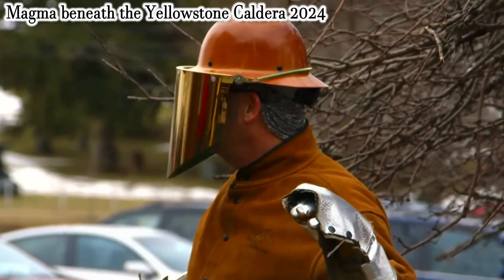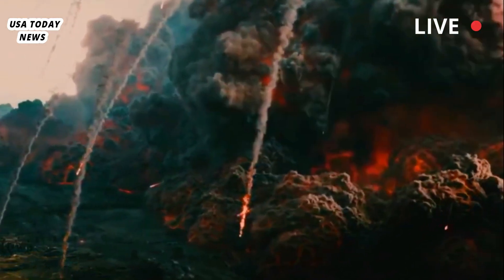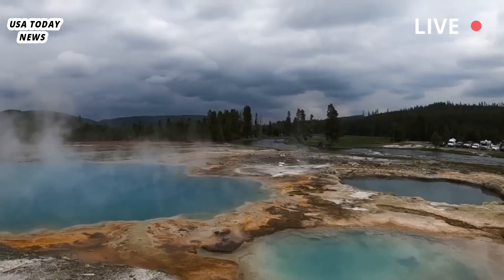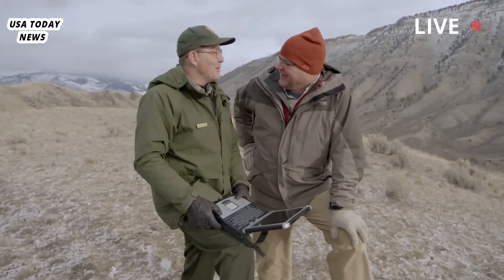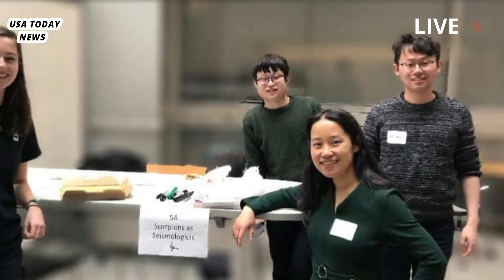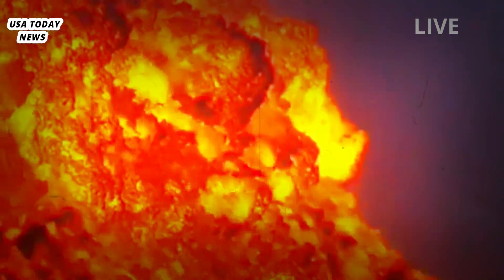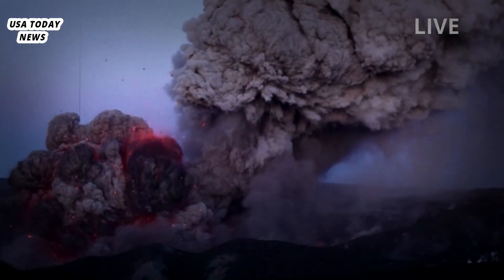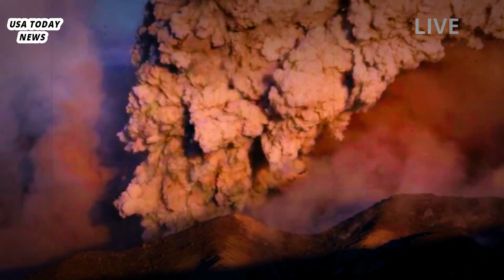Horrible: 15 minutes ago | Magma 'Explodes' Under Yellowstone volcano Caldera Terrifies Scientists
Scientists have long been fascinated with Yellowstone National Park and the scientific playground it has provided the research community over the decades. Seismic tomography has played a key role in that research giving scientists insights into Yellowstone’s crustal magmatic system to understand the melt distribution in the subsurface and the current stage of the volcano’s life cycle.With the help of new tomographic images of shear wave speed of the Yellowstone magmatic system, scientists are gaining new insights into what’s going on beneath the Yellowstone Caldera, sometimes referred to as the Yellowstone Supervolcano.

The caldera formed over 2.1 million years ago after a series of three super-eruptions, the most recent 640,000 years ago which created the Yellowstone Caldera. That eruption of rhyolitic material blanketed a good chunk of the western United States and Great Plains in ash. The ensuing collapse of the magma reservoir shaped the current Yellowstone Caldera in northwestern Wyoming. It has since been filled with rhyolite flows as young as 70,000 years old.

Based on geophysical observations, it’s quite clear that the modern Yellowstone magmatic system remains active, however, questions persist about the volume and distribution of melt and how it compares with conditions that preceded prior eruptions.“The long-term curiosity is what's beneath Yellowstone today,” said Brandon Schmandt, professor in The University of New Mexico’s Department of Earth and Planetary Sciences. “You can walk around at the surface and see these vast expanses of erupted lavas and hydrothermal activity. But it’s hard to know how much melt exists kilometers deep in the crust today.”

Scientists are eyeing an emerging view of continental magma reservoirs involving a crystal mush zone (a crystal-dominated, partially molten body) that can persist in the crust over long time scales (100,000 years or longer) but that eruptible melt-rich zones are likely to be relatively short-lived, perhaps thousands of years or less. From this perspective, layers of eruptible silicic melt may rapidly accumulate near the top of the crystal mush zone before eruption. Consequently, the ability to image the subsurface to determine the presence or absence of a melt-rich zone near the top of the magma reservoir could be an important indicator of where Yellowstone currently sits in its eruptive life cycle.